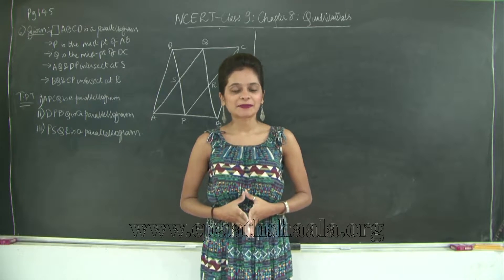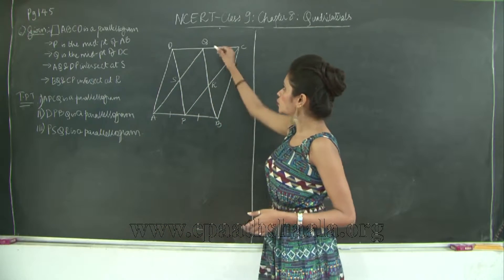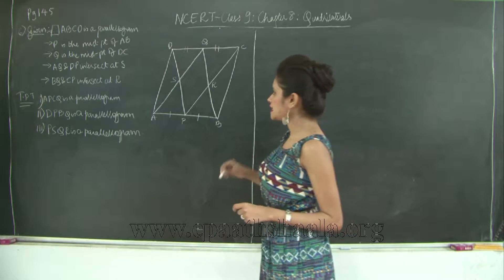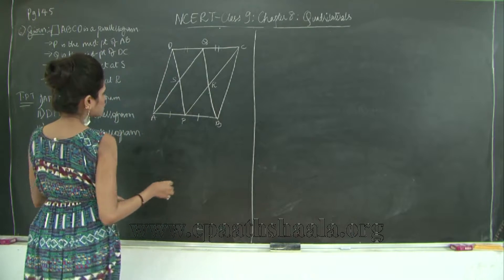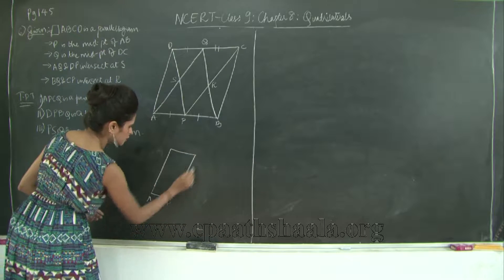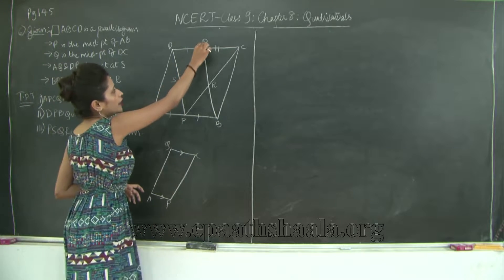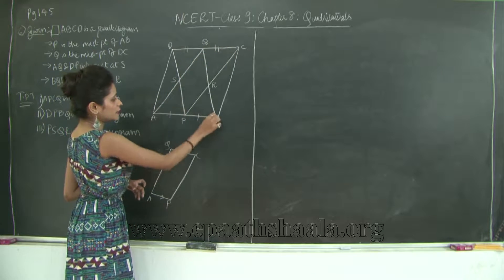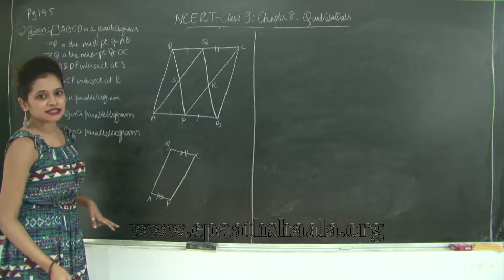CBSE | CLASS 9 | MATHS | CHAPTER 8 | QUADRILATERALS | Eg 6 | PAGE 145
This video solves the mentioned Example  which is about a Parallelogram